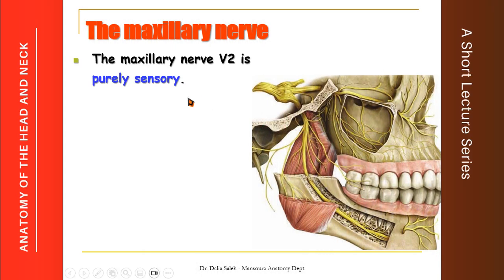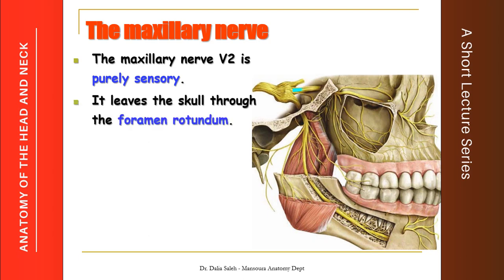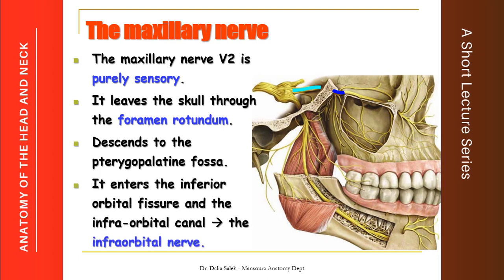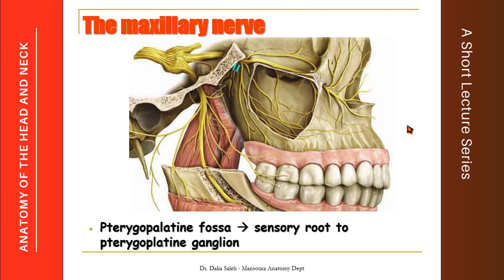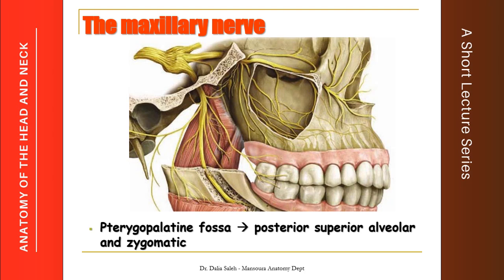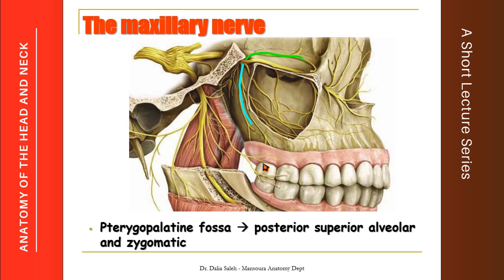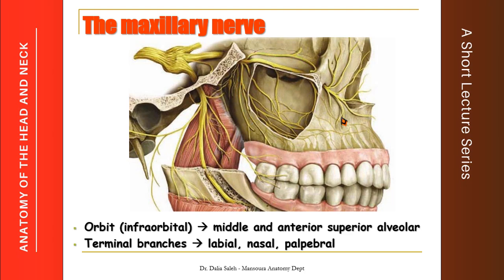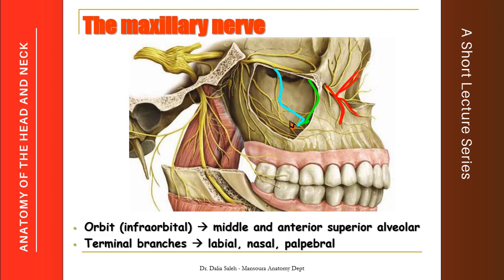Human Anatomy - Head and Neck Lectures - Maxillary Nerve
A brief description of the distribution of the maxillary nerve.